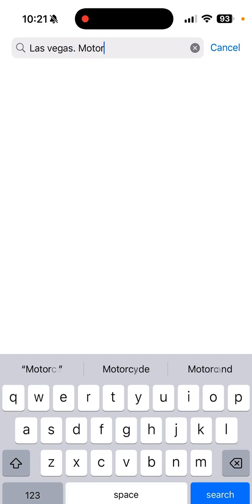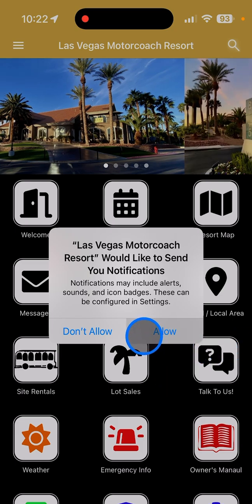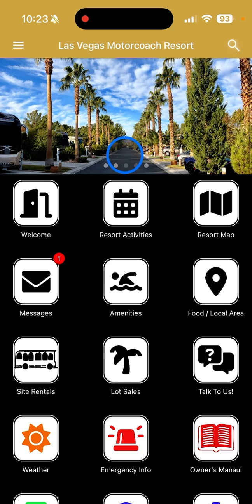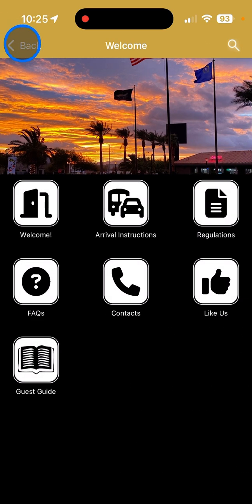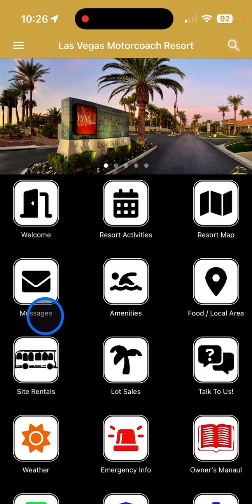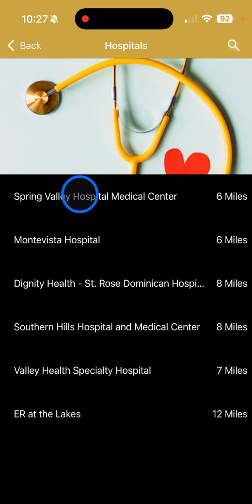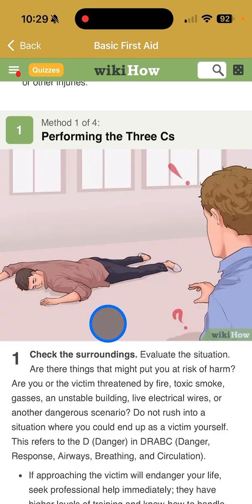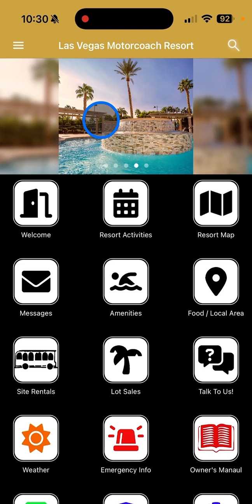Mobile App - Introduction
An introduction into installing and getting the most out of the NEW Las Vegas Motorcoach Resort Mobile App.  The NEW Mobile App will allow guests and owners to stay up date with activities and amenities at LVM Resort.